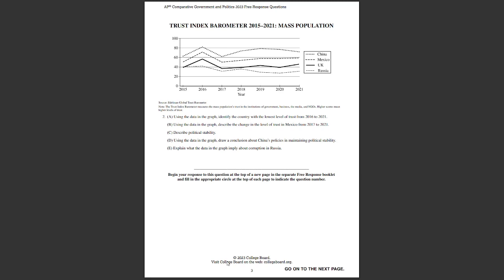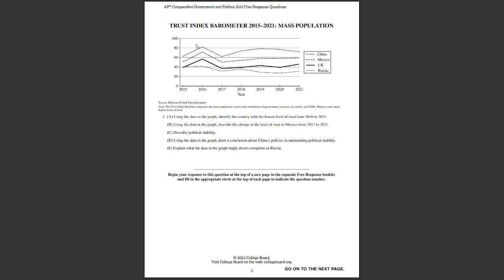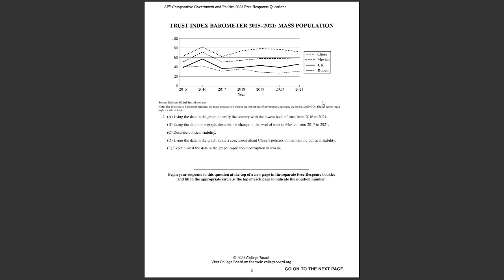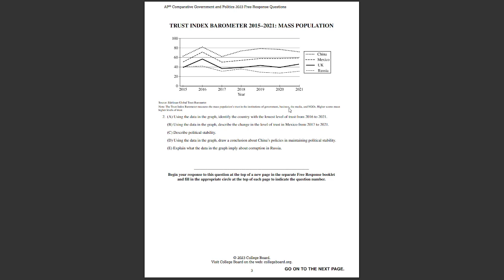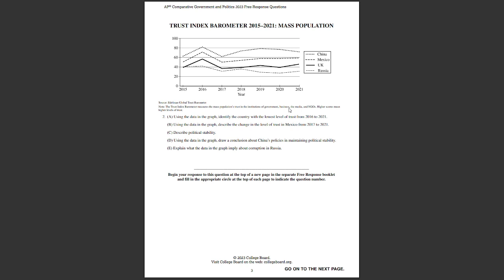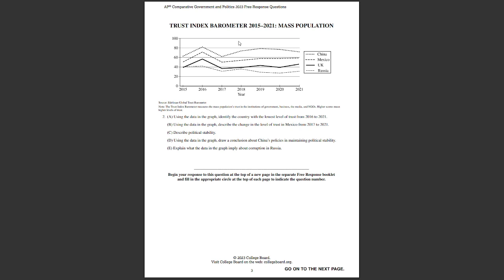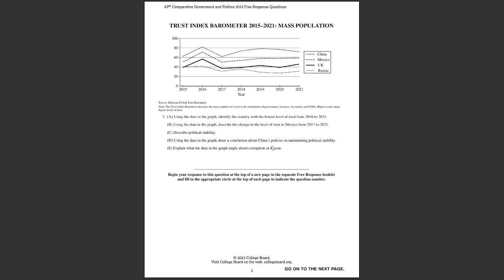AP Comparative Government and Politics Free Response Question #2 2023 Set 2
This video gives a walkthrough for the answers to the second question of the AP Comparative Government and Politics second set of questions from 2023.